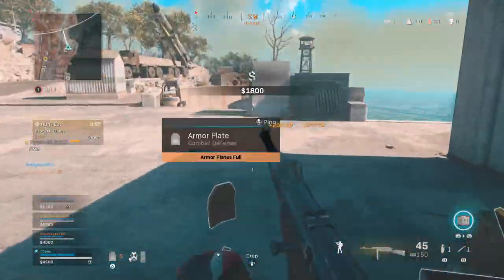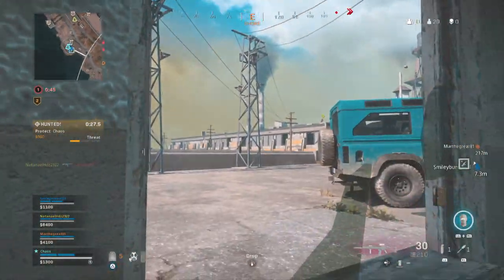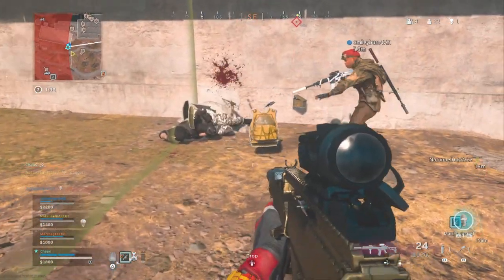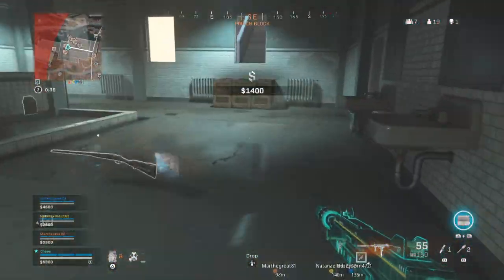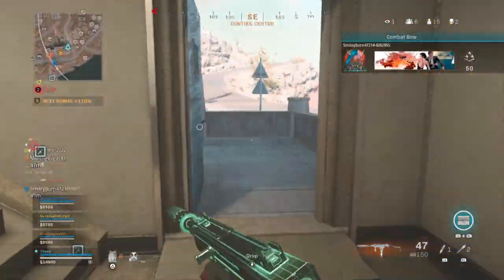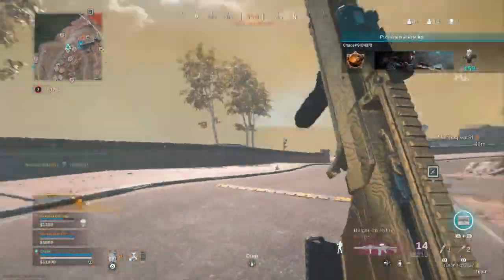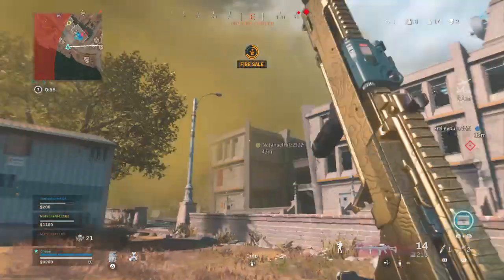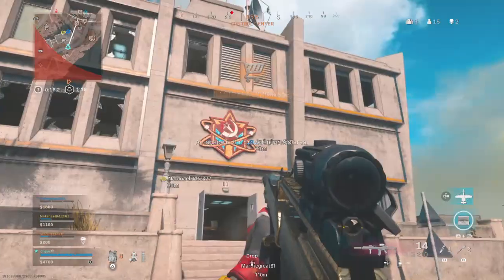Call of Duty®: Modern Warfare®_20220115210641